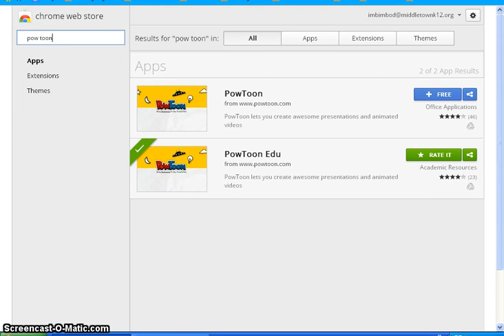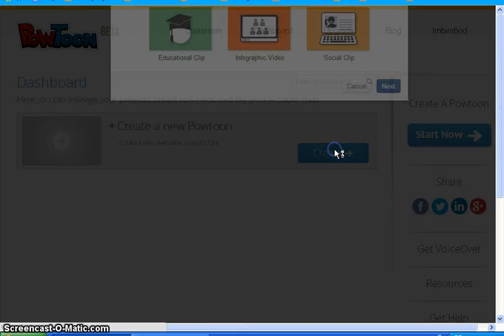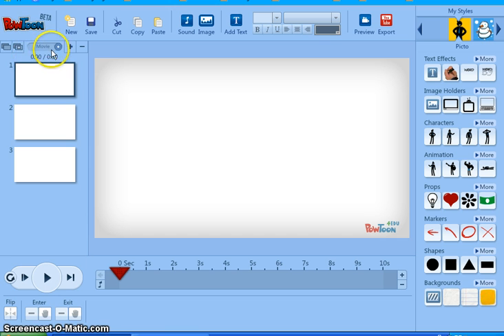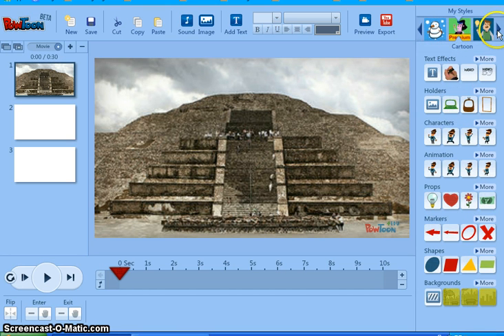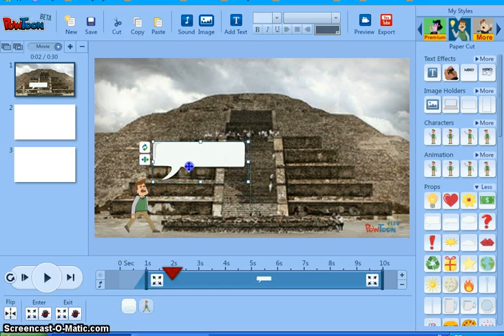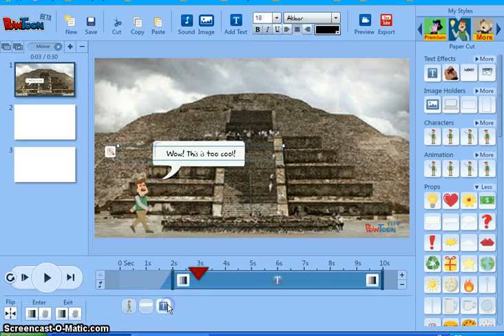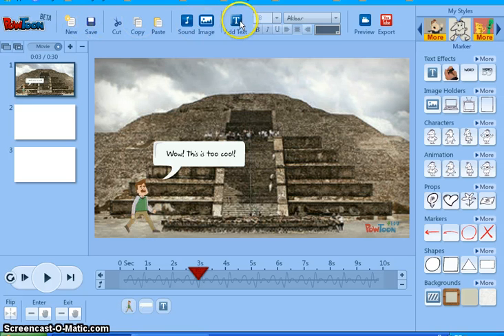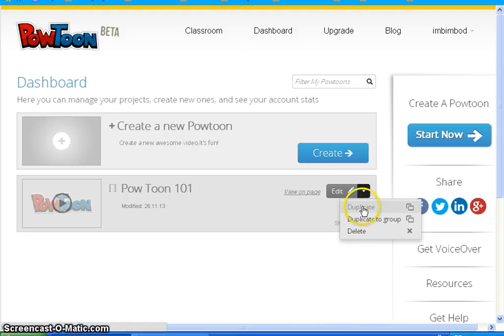Pow Toon 101